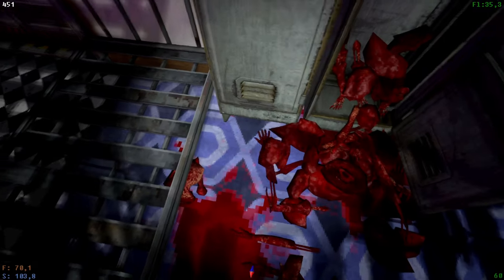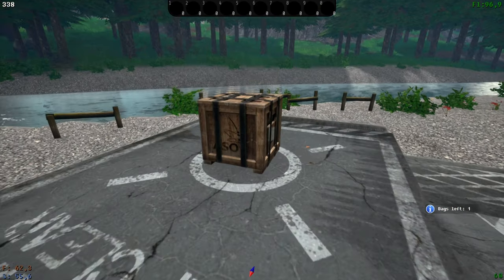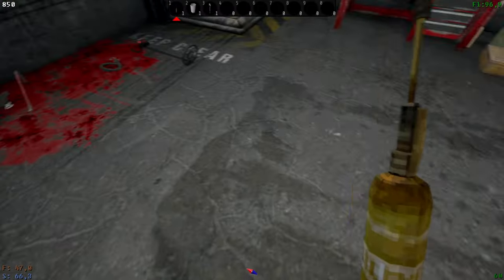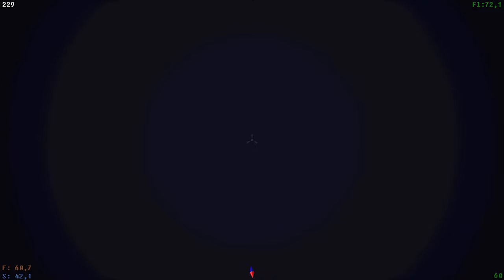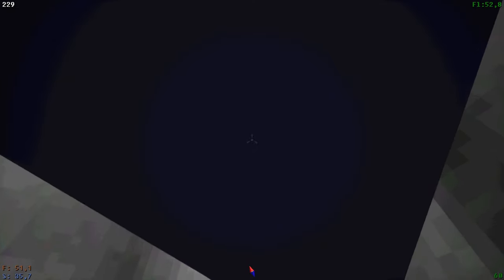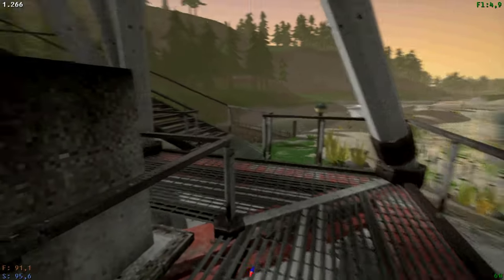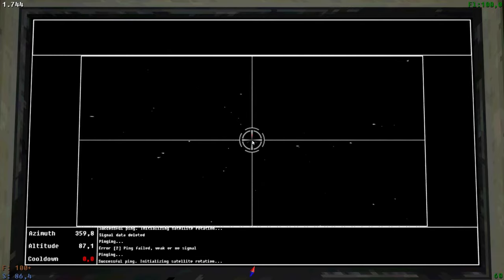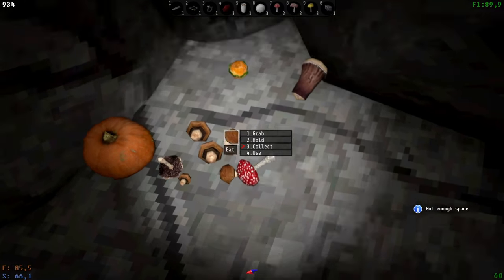Wolfgang Accepts Flesh Offerings! | Votv - day 35, 36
Luckily i had some human flesh stored in my minifridge!